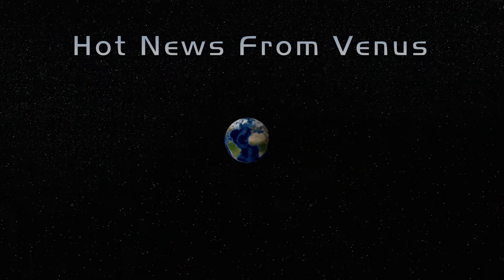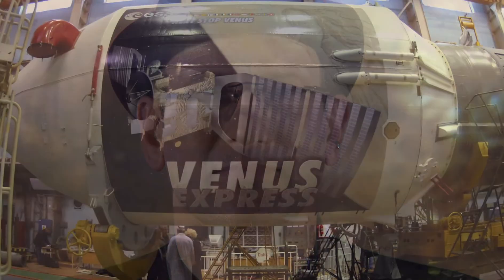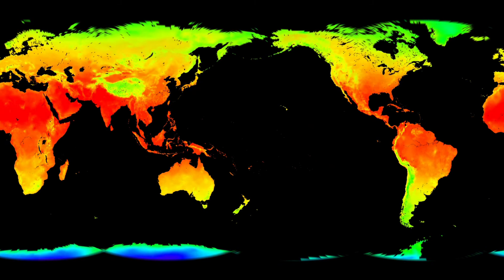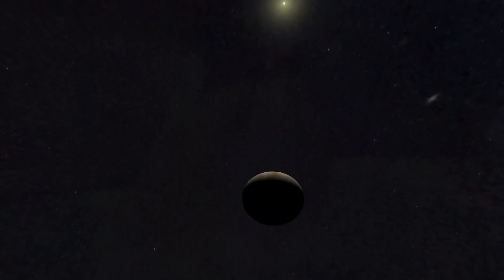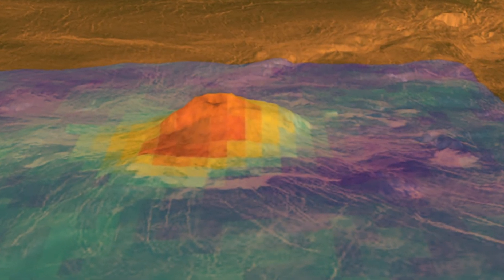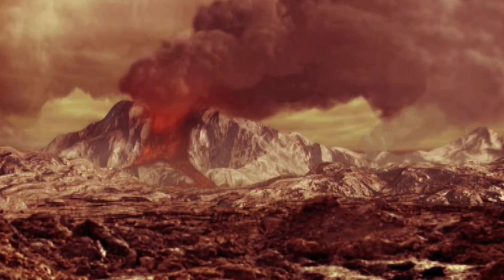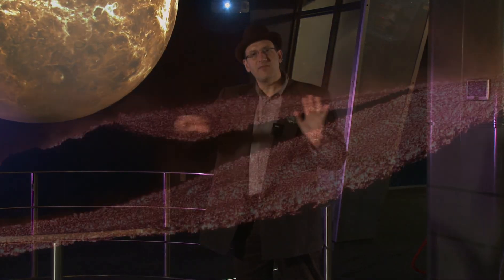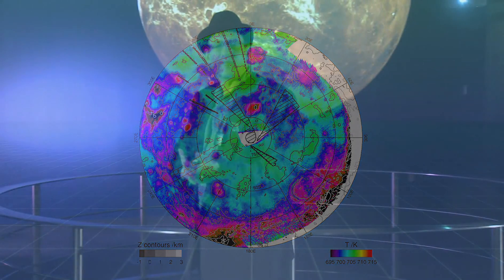Science Bites: Hot News from Venus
Is it possible that Venus is more of a sister planet than we once thought? New observations by a European spacecraft show newly active volcano hotspots on Venus, which are similar to those that created the Hawaiian Islands.

In this Science Bite, David Grinspoon, scientist for the European Space Agency's Venus Express mission, explains how volcanic eruptions on Venus may help us understand climate change here on Earth.